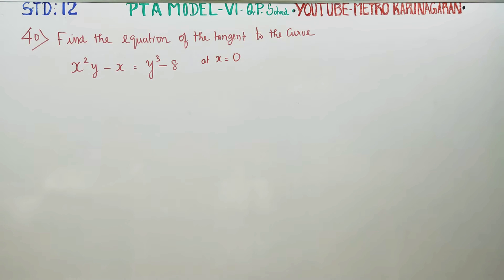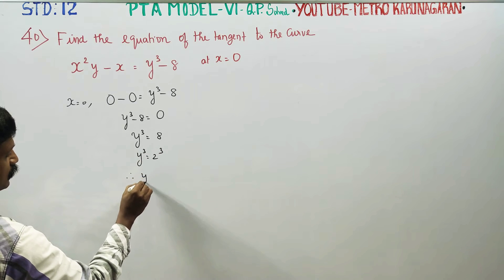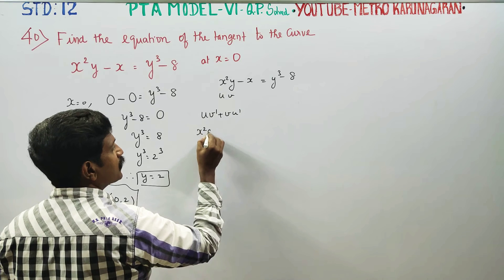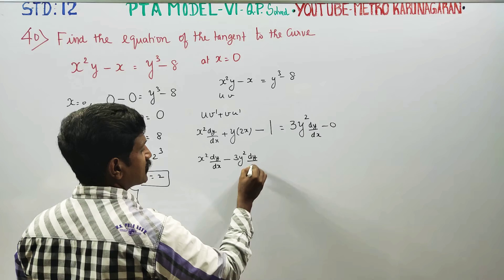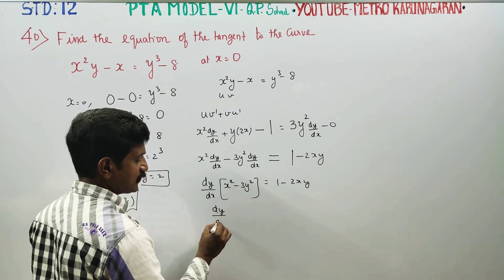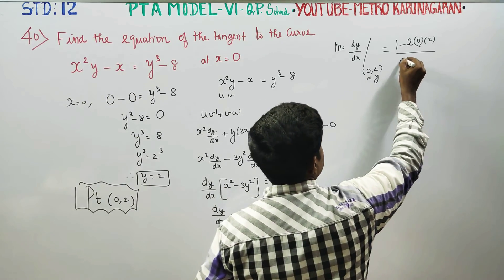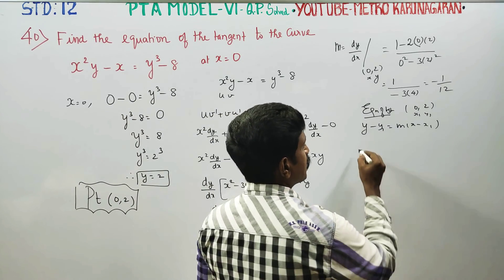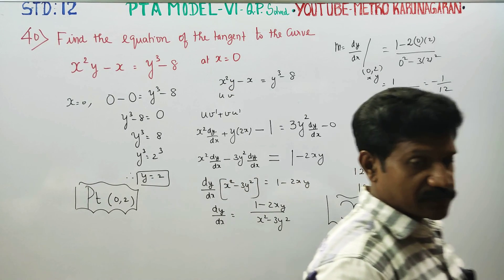12th Std Maths PTA model 6(40) Find the Equation of the tangent to the curve x^2y-x = y^3-8 at x= 0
12th Std MATHEMATICS

SOLVED PARENT TEACHER'S ASSOCIATION
MODEL QUESTION PAPERS